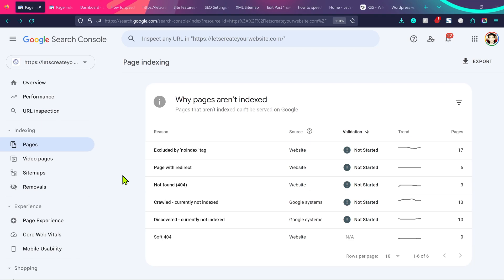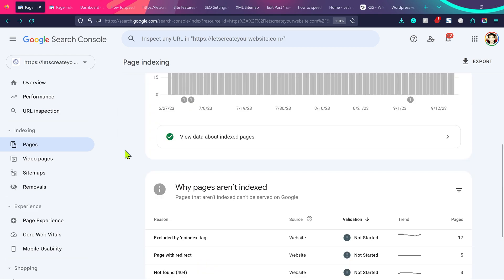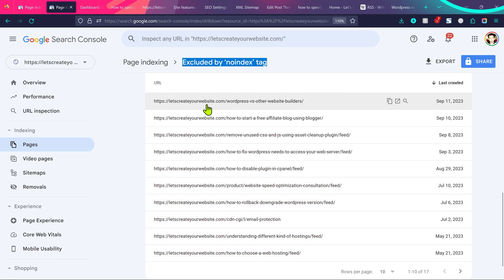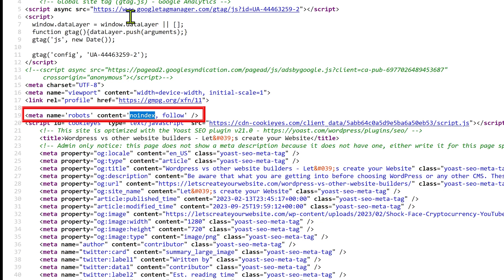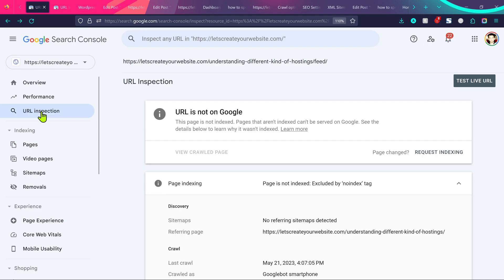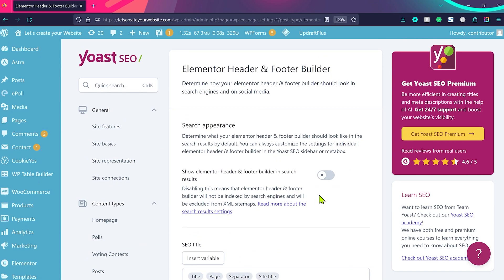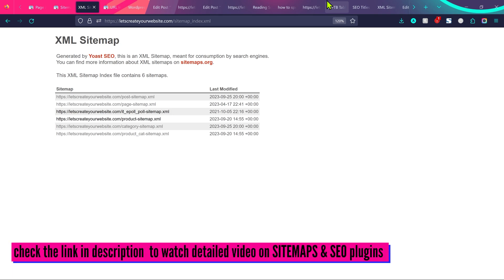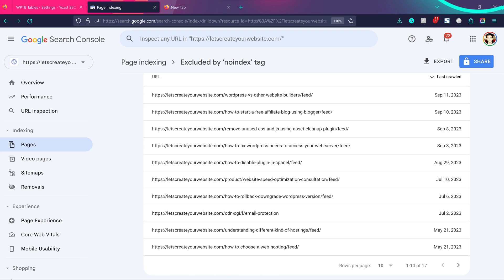Fix - Excluded by 'Noindex' Tag Error In Search Console [SOLVED]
SEO error solution for - 'No index' Error in Google Search Console | Boost Your Website! 🔍🚀 Discover solutions to the 'no index' tag error and reclaim your spot in search results. Perfect for beginners and pros! Watch now! 👇📈

Code to remove the wordpress feed and other issues

More links and data coming soon